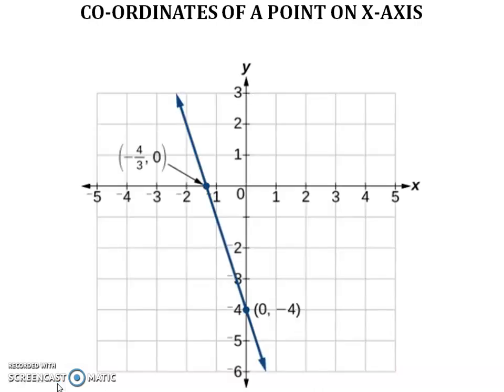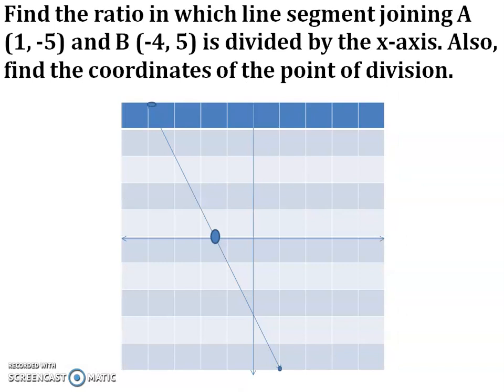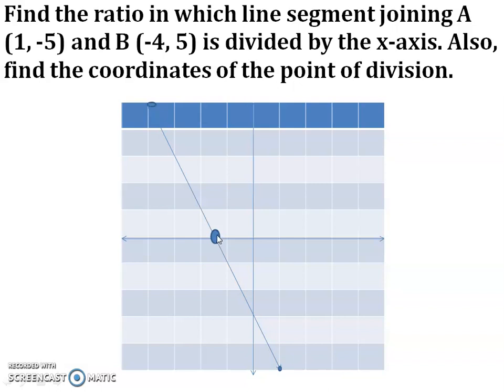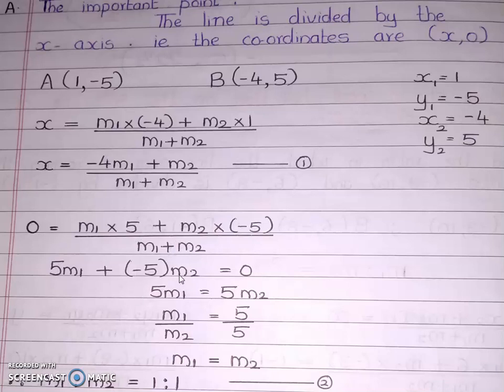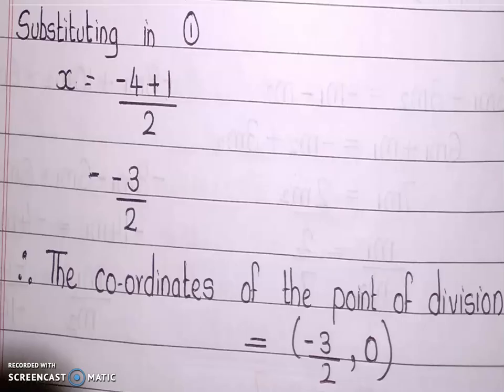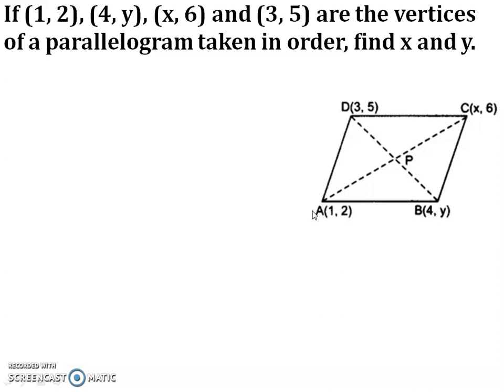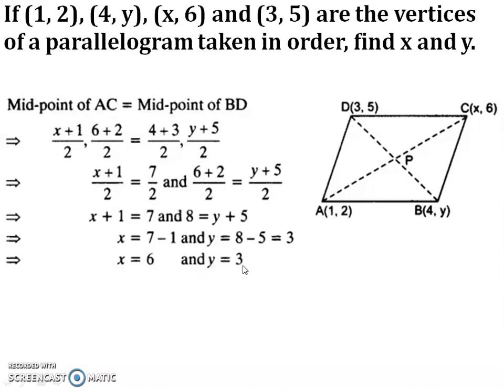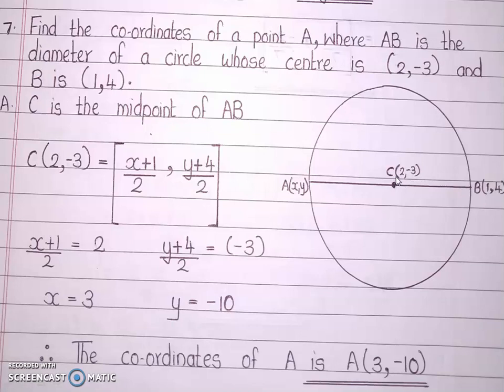class 10 07082020